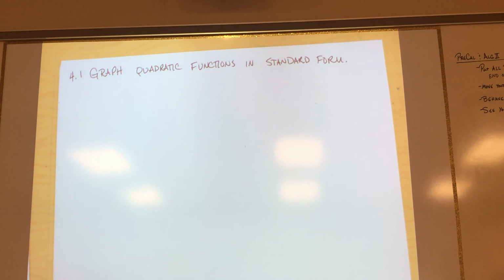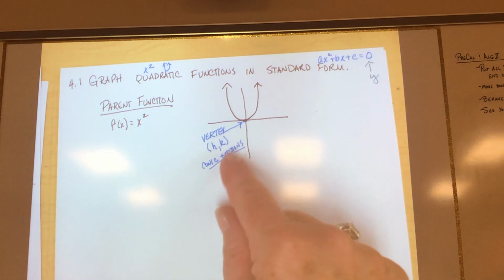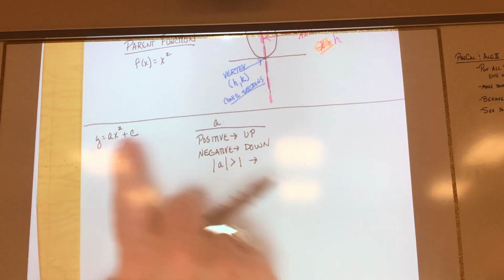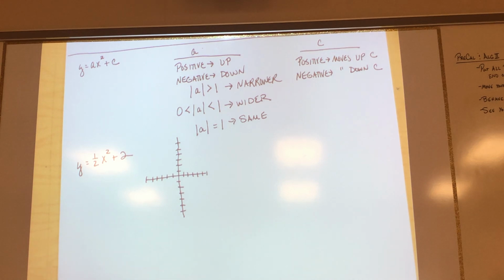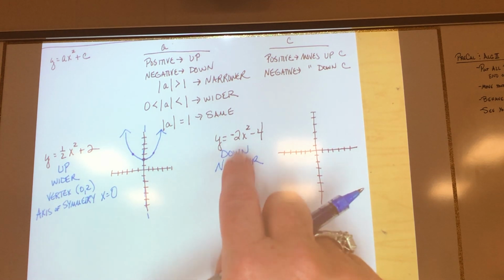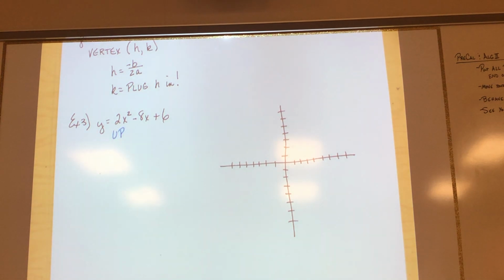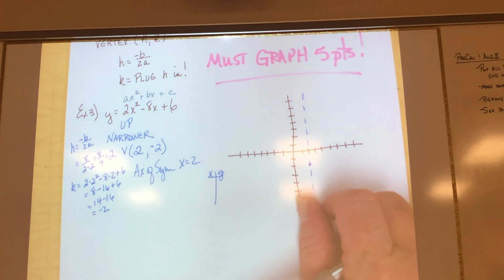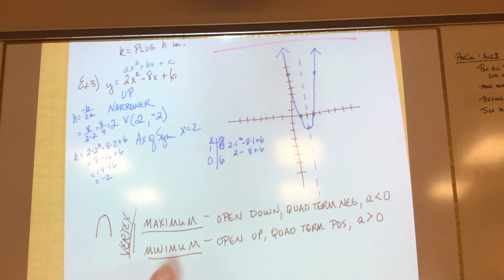PreAPAlg2 Graph 4.1 Graph Quadratic Functions in Standard Form